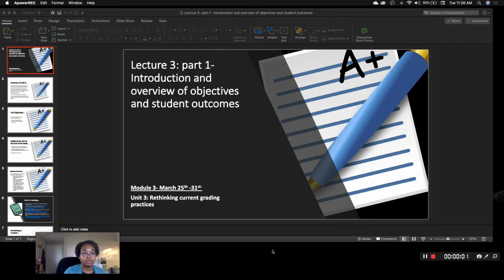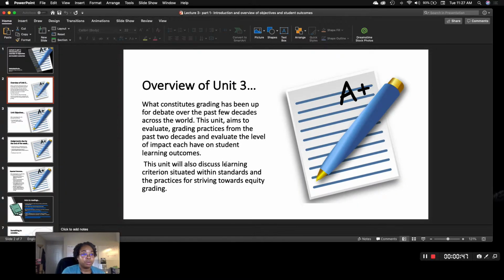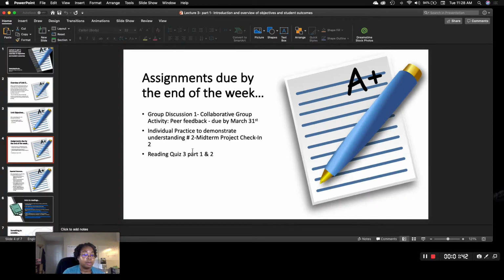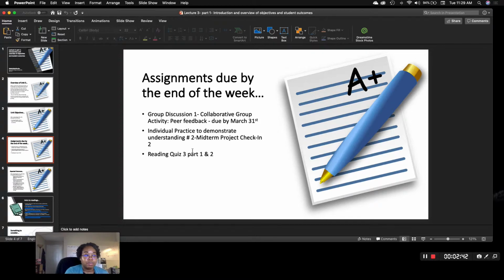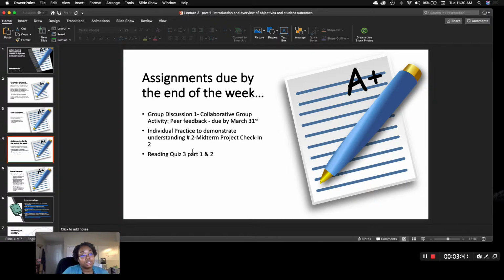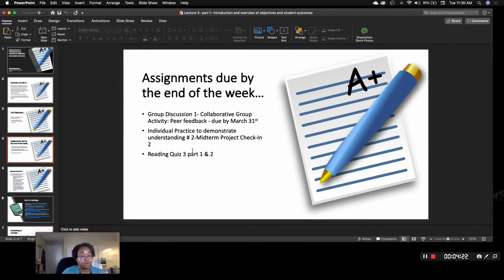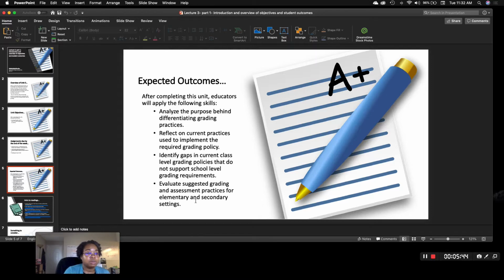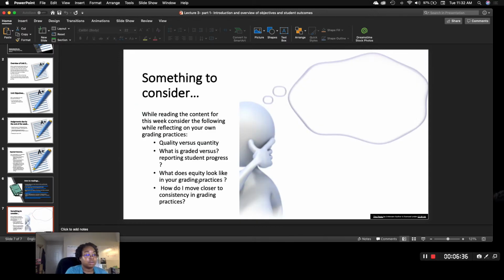Lecture 3: part 1 Introduction and overview of objectives and student outcomes